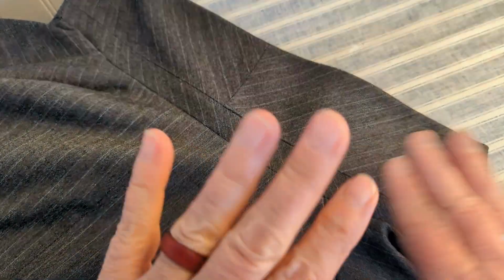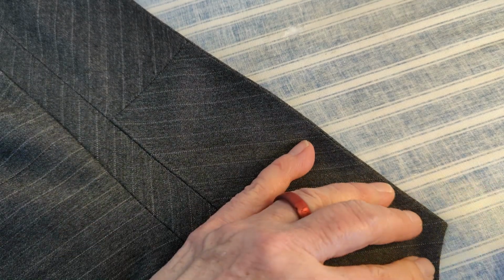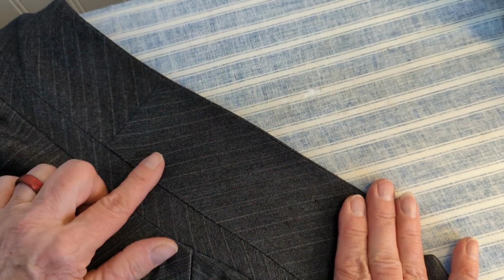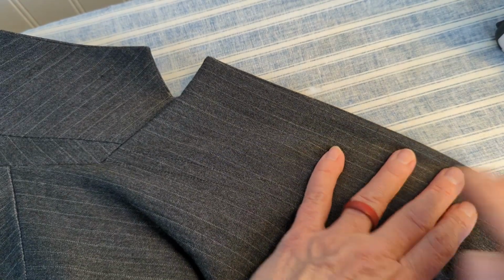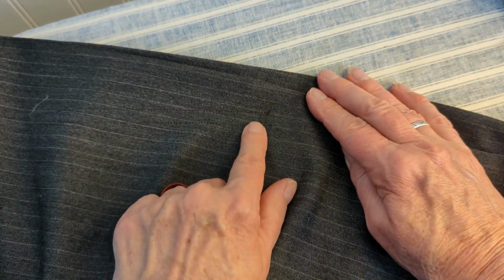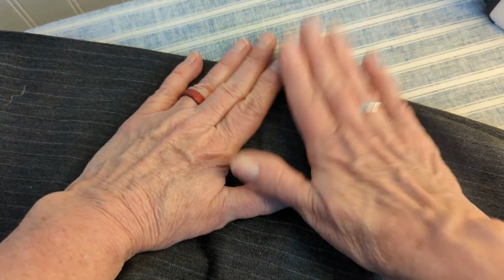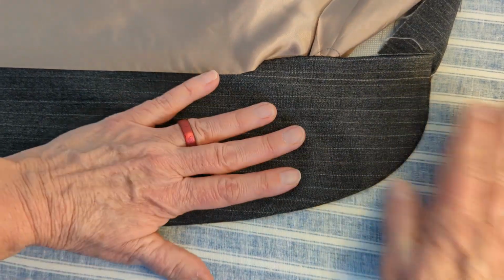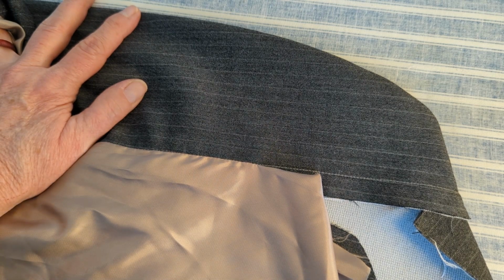Pressing the collar, lapel & front